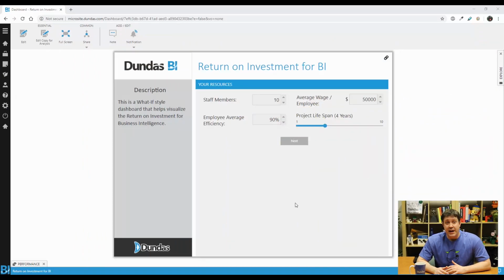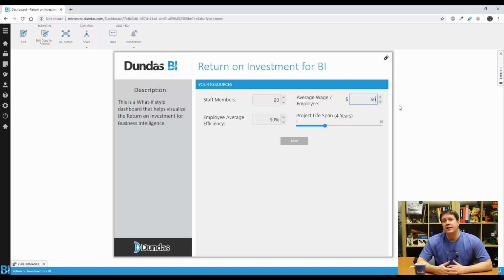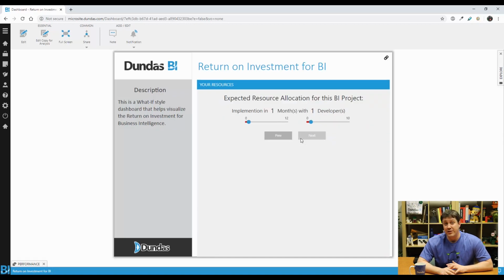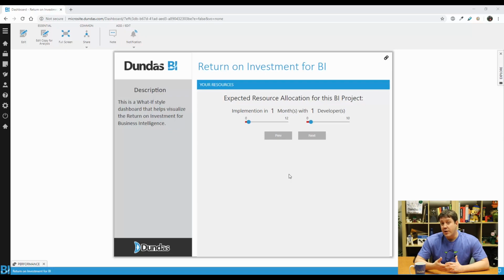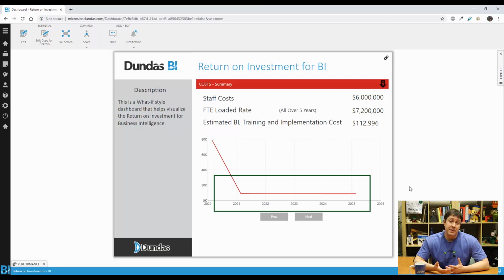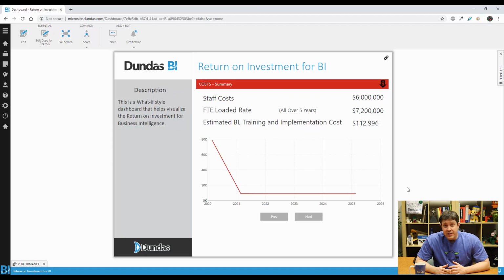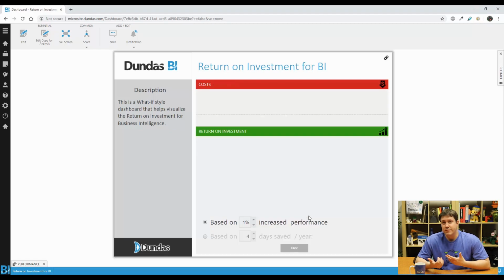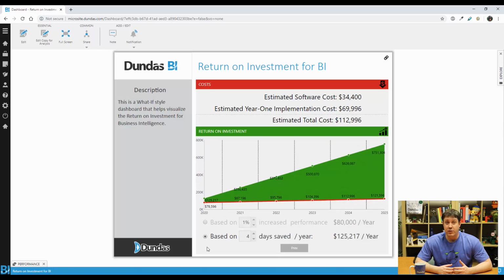A Simple Way to Calculate the ROI of Business Intelligence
How do Business Intelligence activities lead to a Return on Investment (ROI)? Struggling to justify the implementation and software costs of a Business Intelligence solution? Join us as we use a specific “What-If” style dashboard to calculate the costs and saving of a realistic business scenario.

Be sure to check out our video on The Benefits of Visualizing Data to learn about the full value of visualizing your data